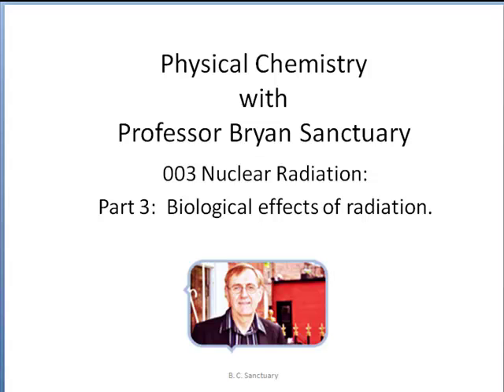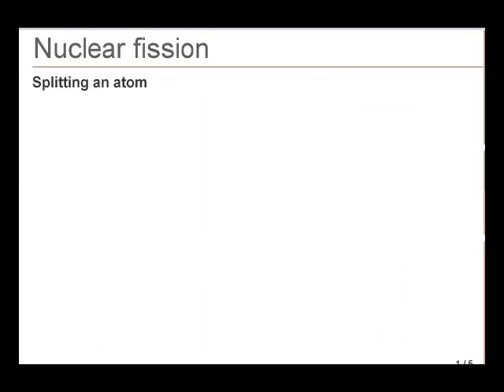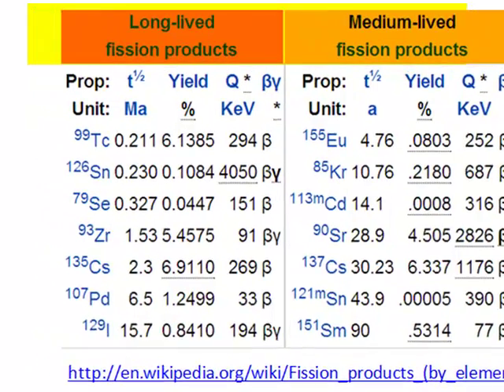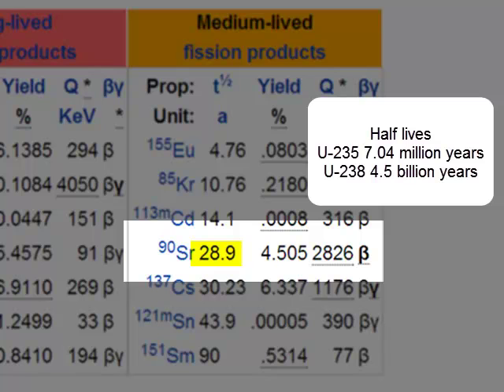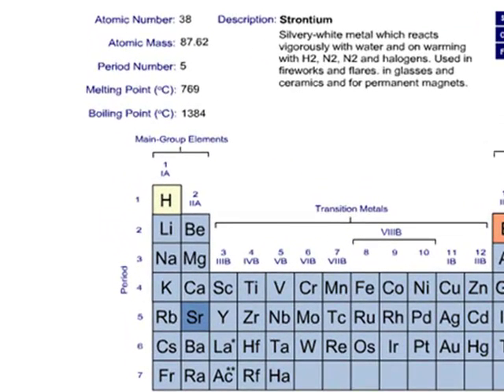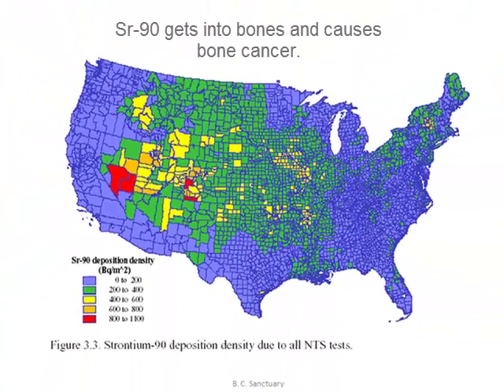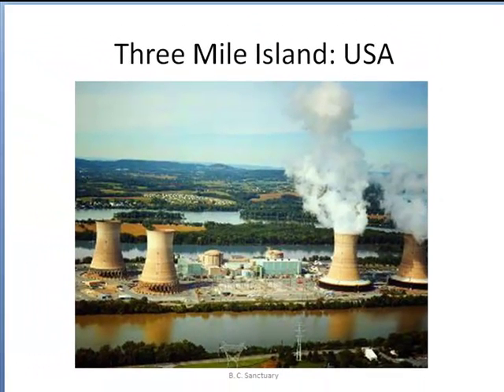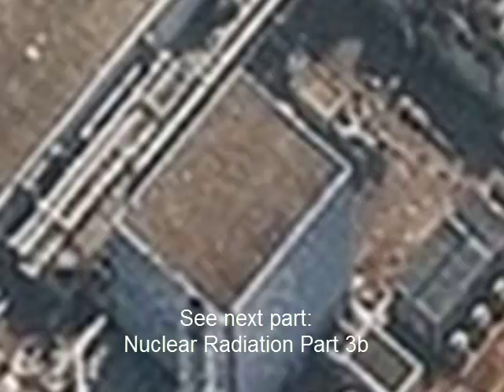Nuclear radiation (3a) Biological effects.(Strontium - 90)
Explains the effects of radiation and radioactive particles on human tissue.  This part explains radiation from fission products and there effect of the environment, using Strontium - 90 as an example.